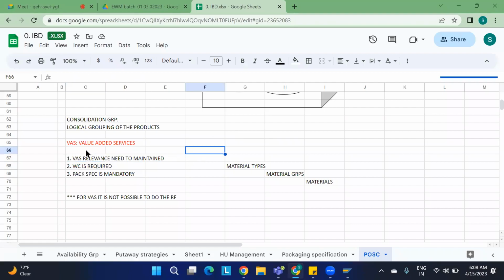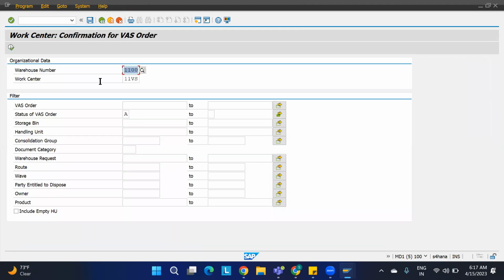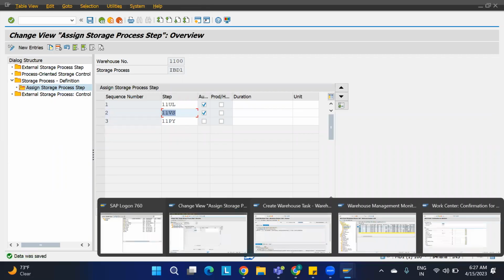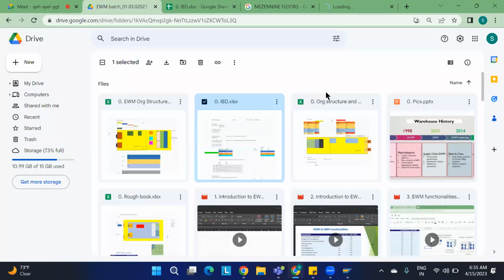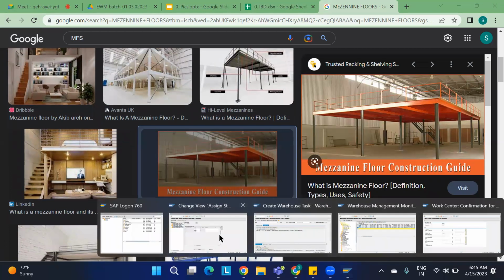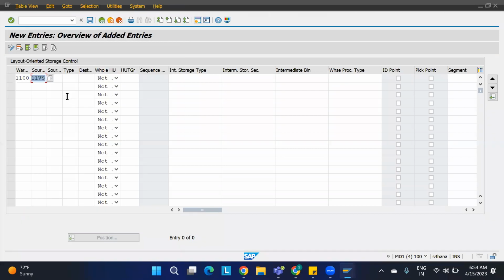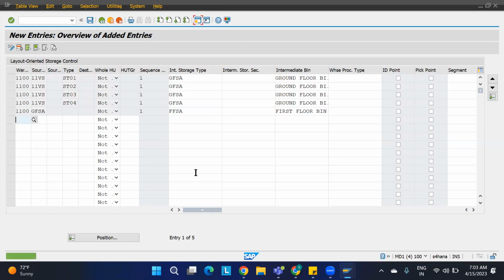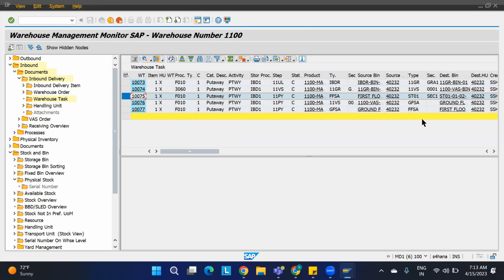43. Layout Oriented Storage Control LOSC